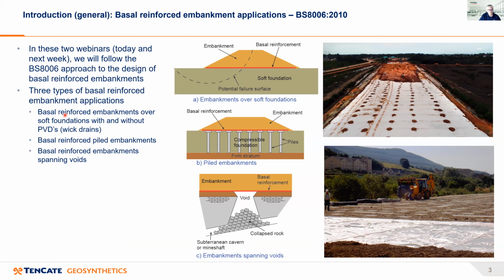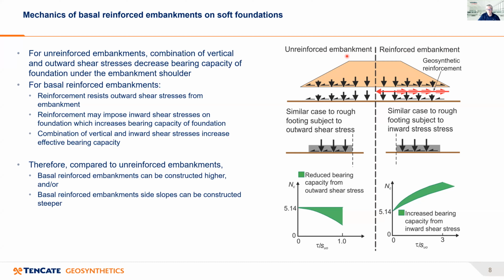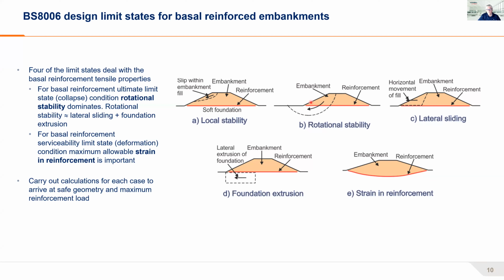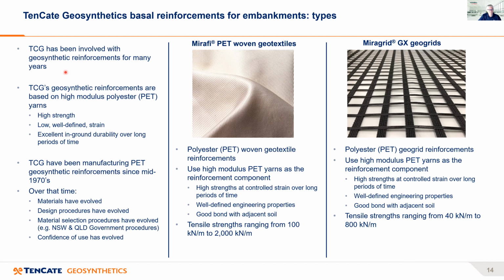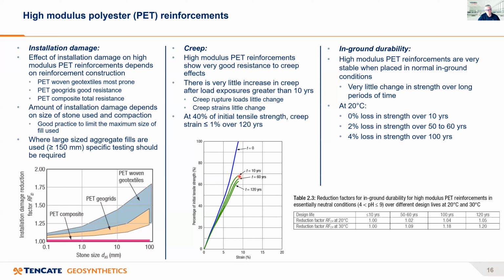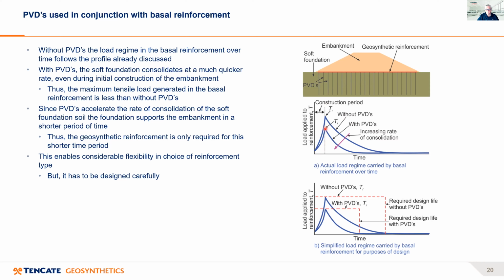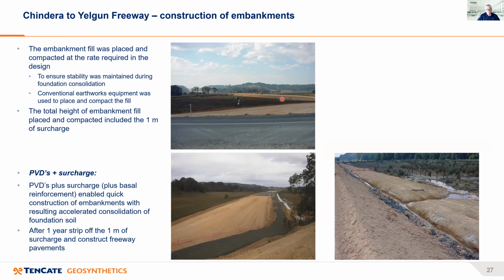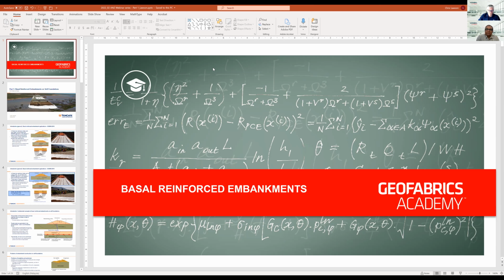Designing Basal Reinforced Embankments (Part 1) | Geofabrics Academy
Chris Lawson, Technical Director of TenCate Geosynthetics Group Asia will be providing an insight into the design of embankments over soft ground with a focus on key considerations around reinforcement selection and performance to meet local Road Authority requirements. This informative presentation is split into two 1-hour sessions with different learning outcomes. Part #2 can be found in the Past Courses section of Geofabrics Academy.